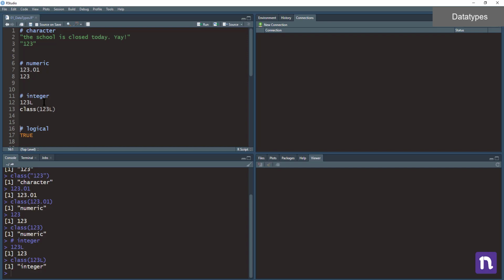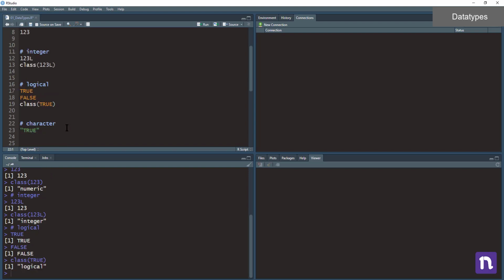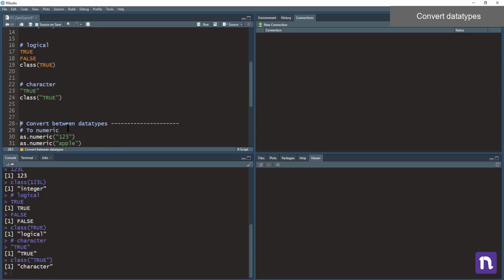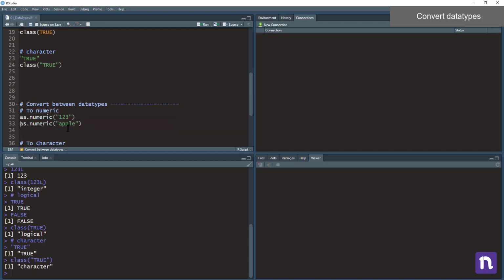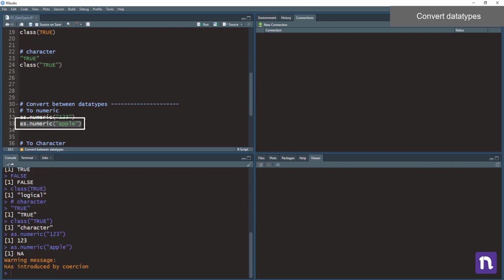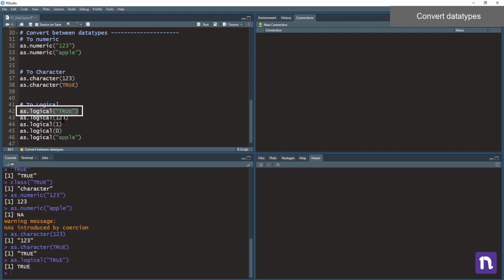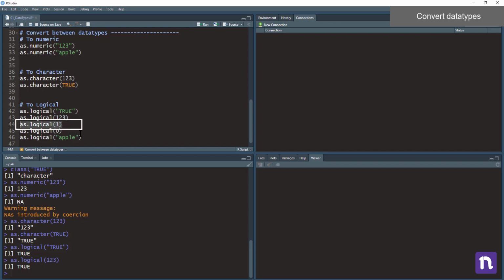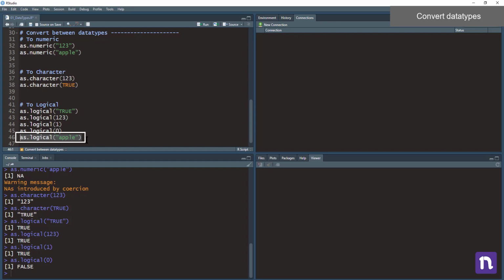Datatypes - The Complete R Programming for Data Science